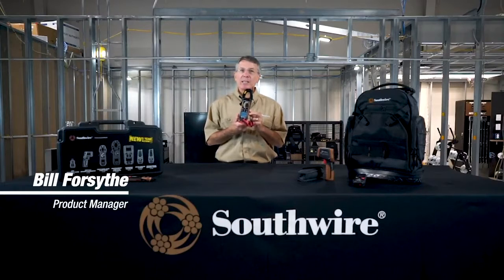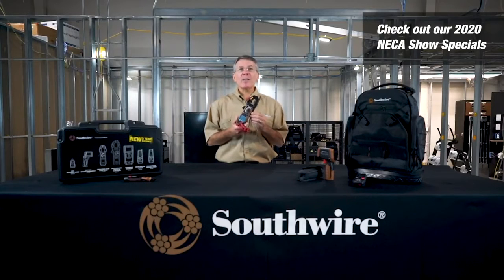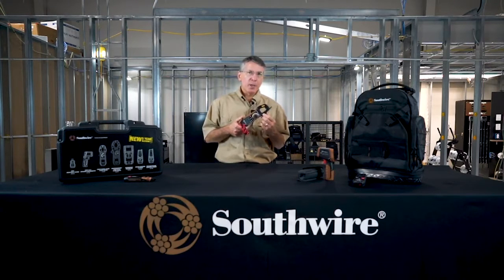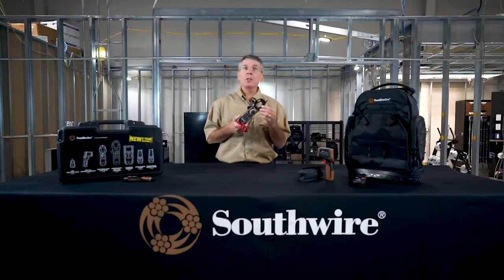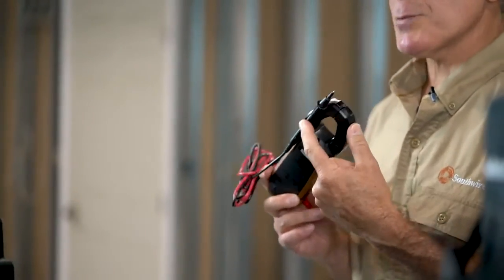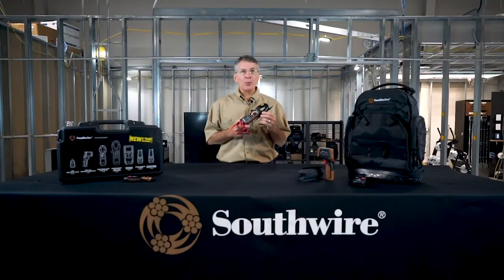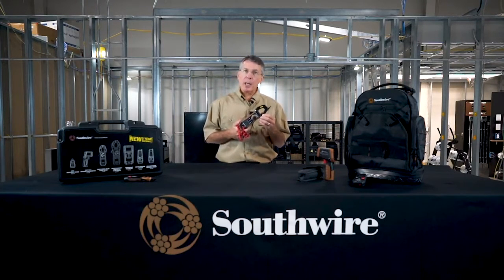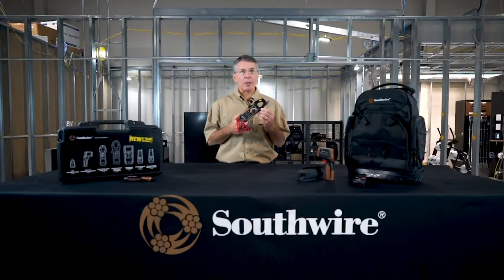Southwire 21550T 400A AC DC Clamp Meter with True RMS, Built In NCV, Worklight, and Third Hand Test